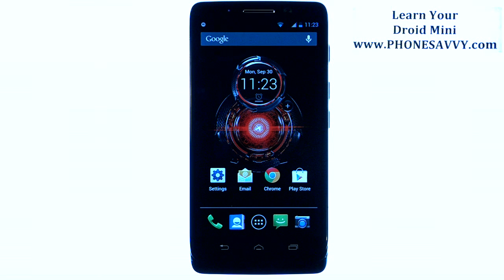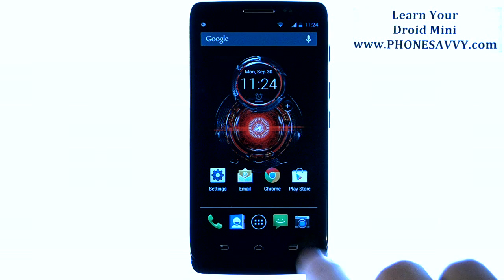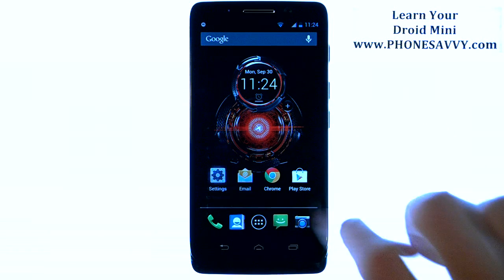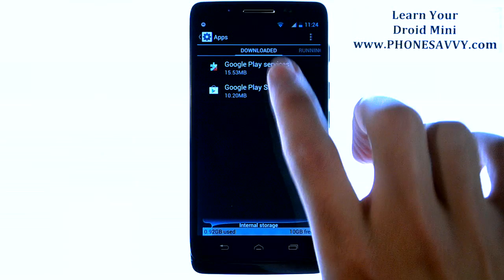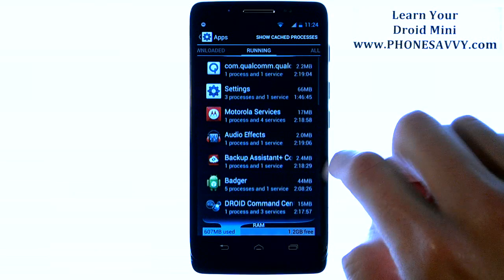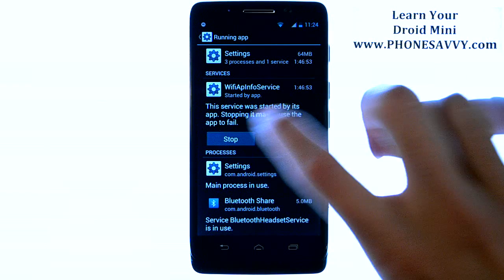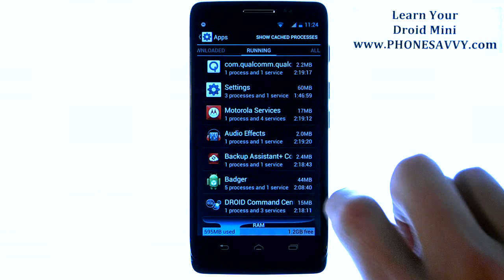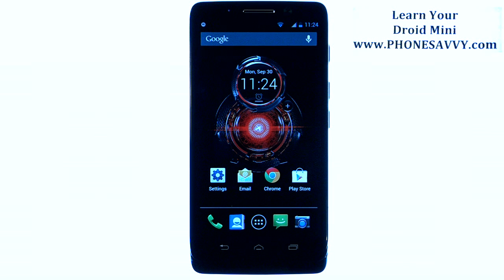Motorola Droid Mini - How Do I Kill Running Applications